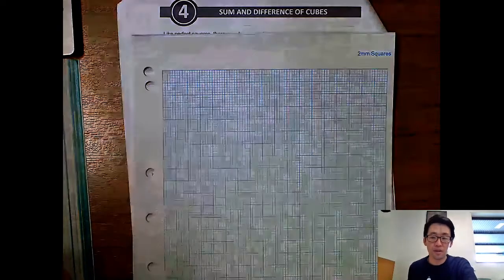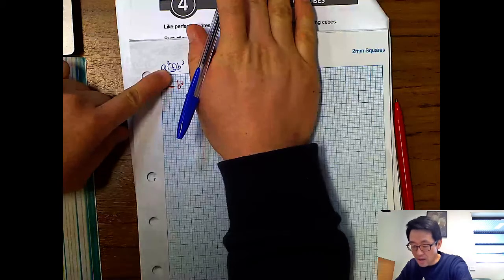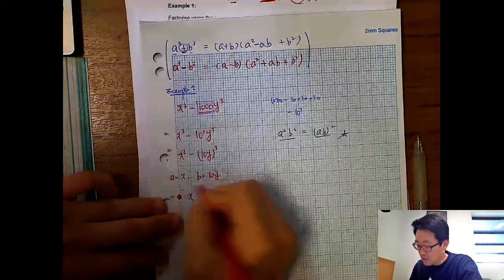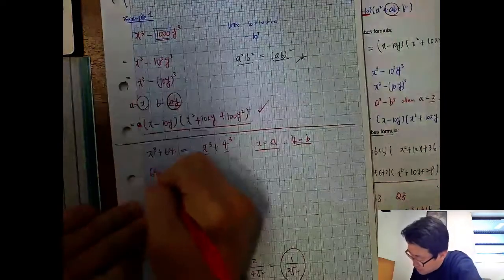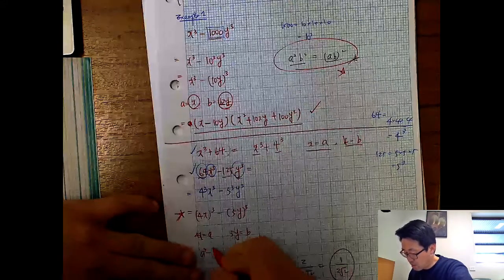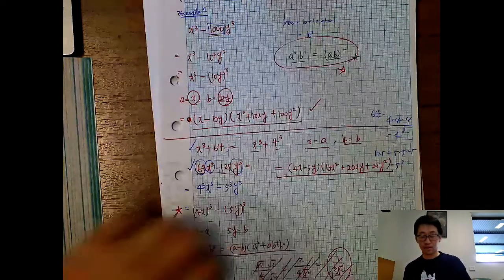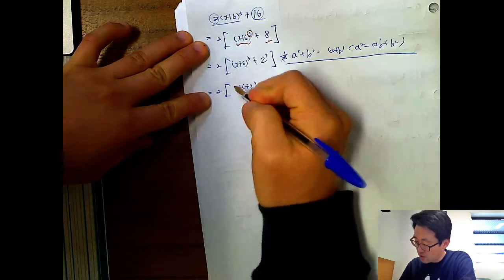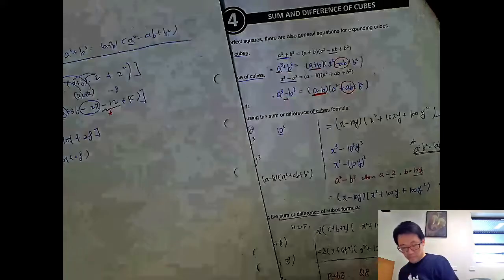Cubic Functions S4 Sum and difference of cubes Week3 Wednesday